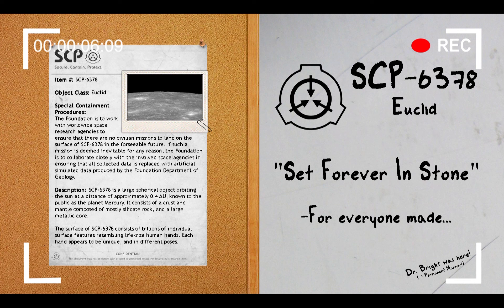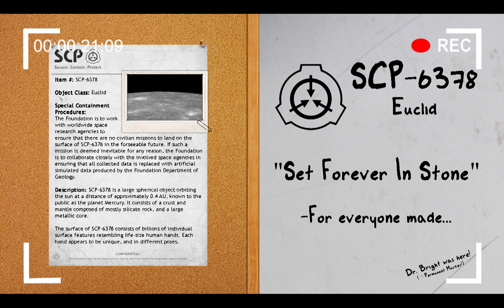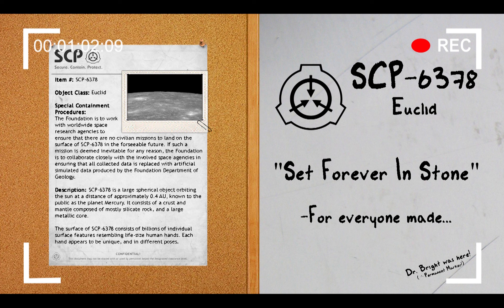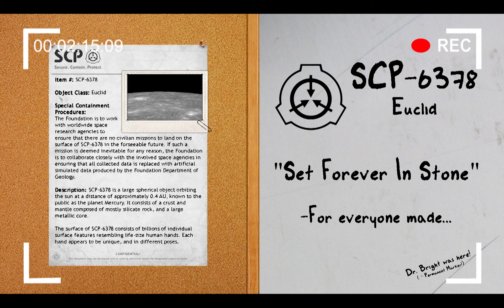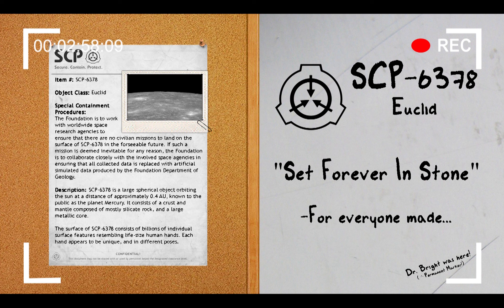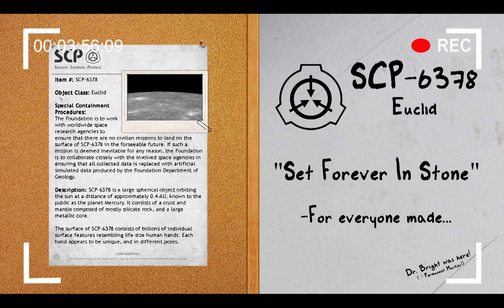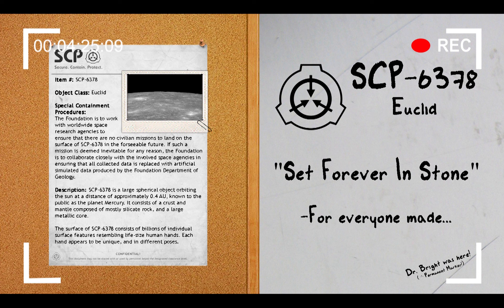SCP-6378 "Set Forever In Stone" Euclid [SCP Document Reading]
SCP-6378 is the planet Mercury with an odd event happening whenever someone is born...

This video, being derived from this content, is hereby also released under Creative Commons Sharealike 3.0.